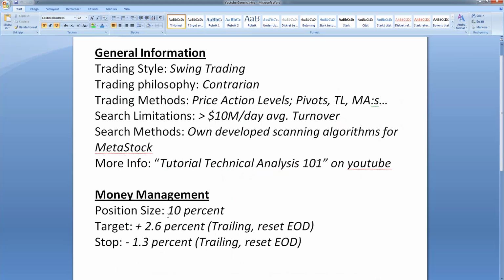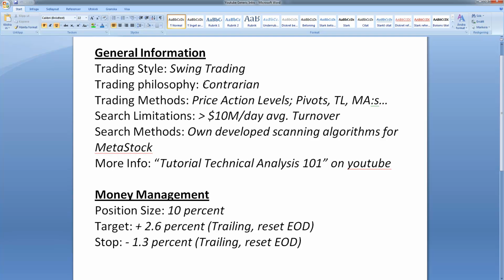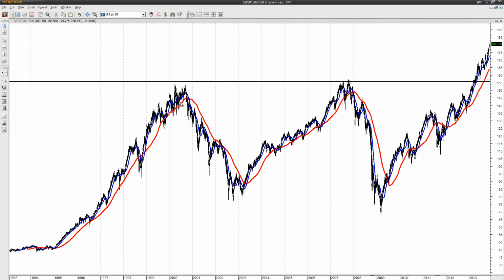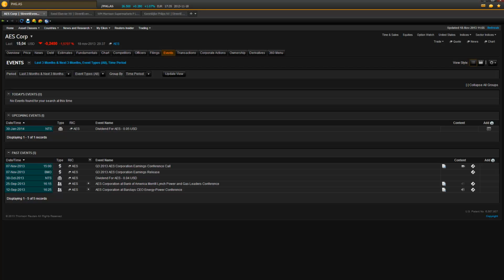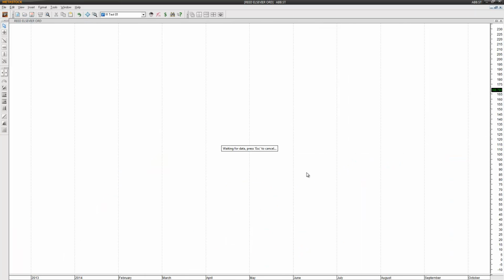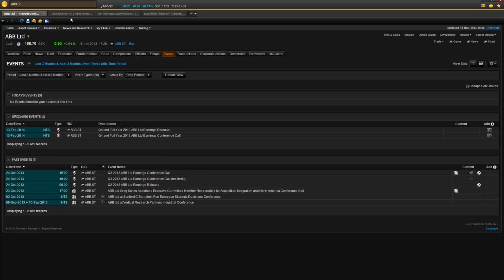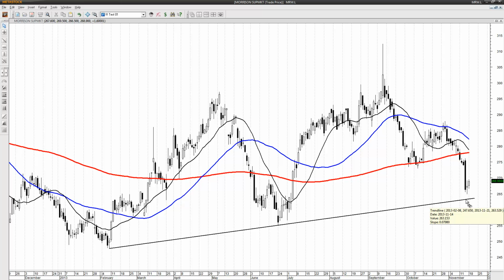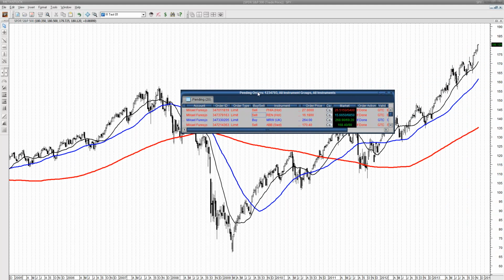Swing Trading Limit Orders before the EU Markets Open 19th Nov 2013